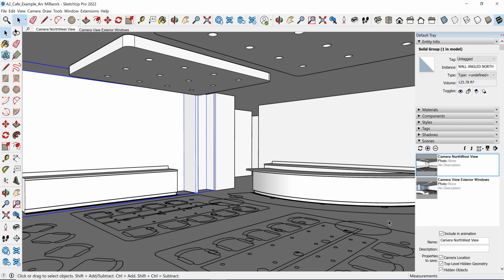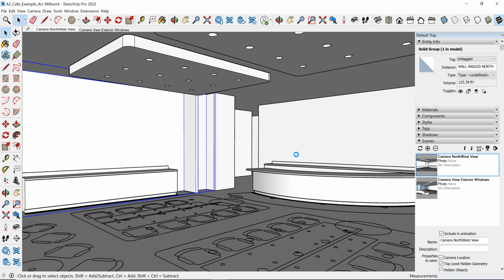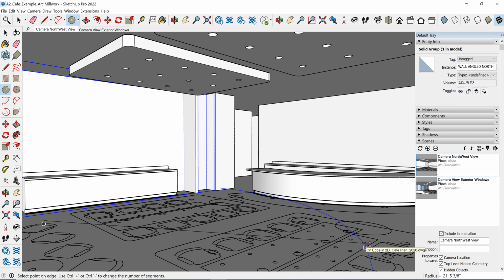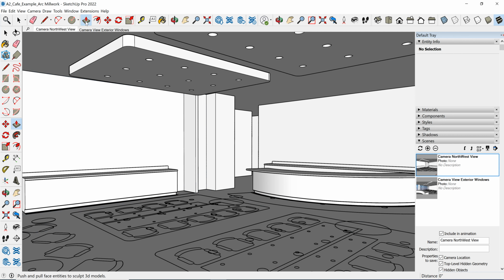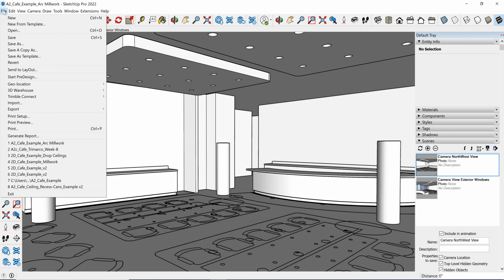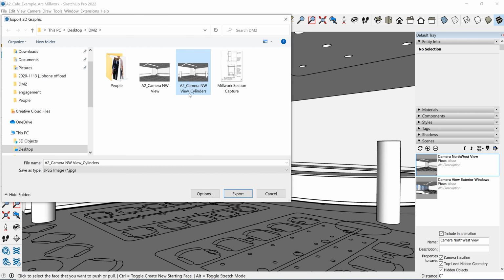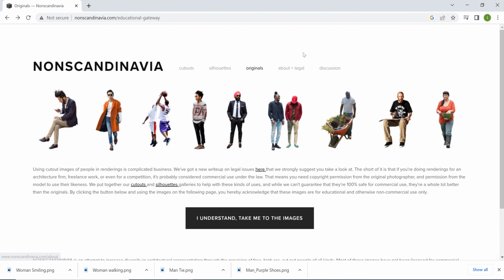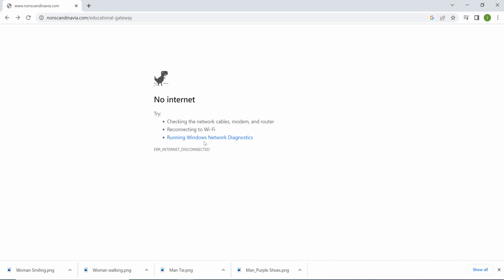How to Set Up People (Cylinders) in SketchUp for Adding Realistic People later in Photoshop - Part I